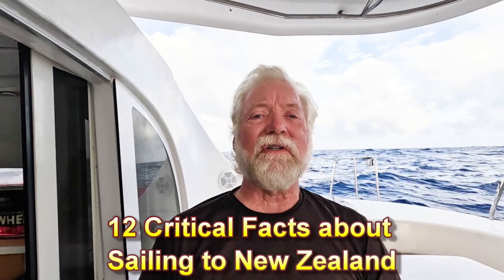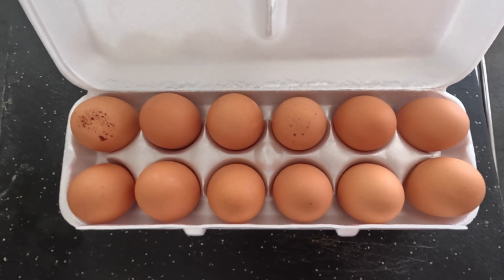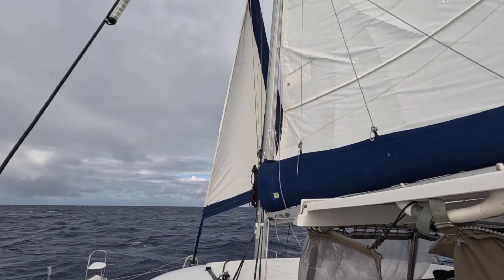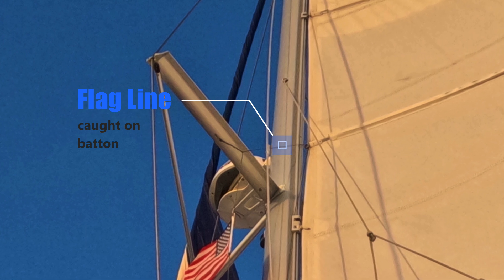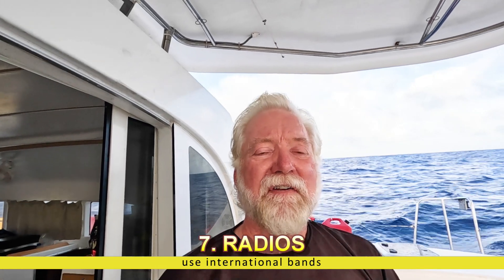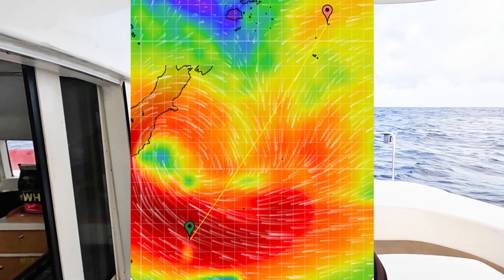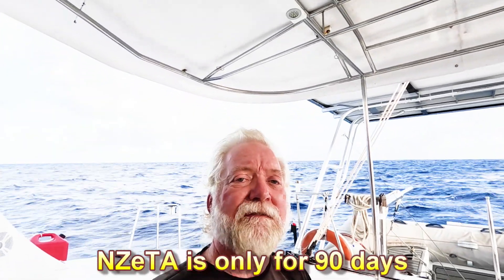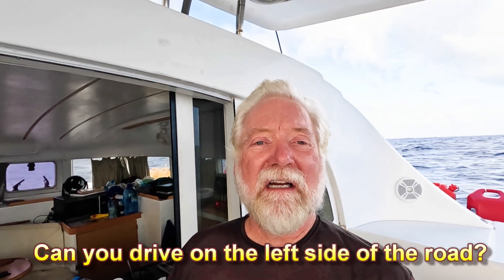12 Critical Facts about Sailing New Zealand E31 of S3. SAILING My MAGIC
Stuff you really need to know about Sailing to New Zealand.